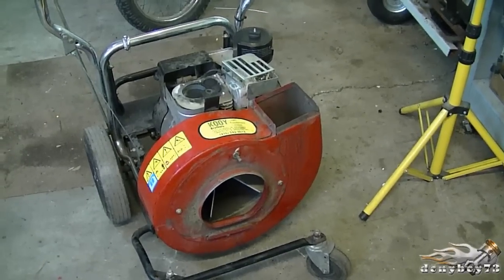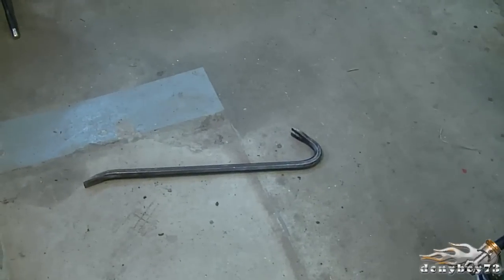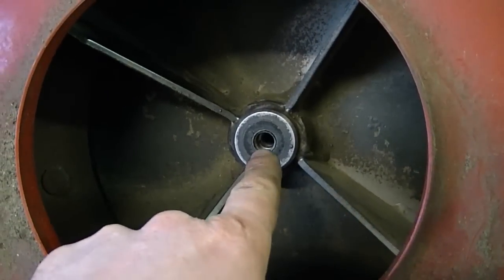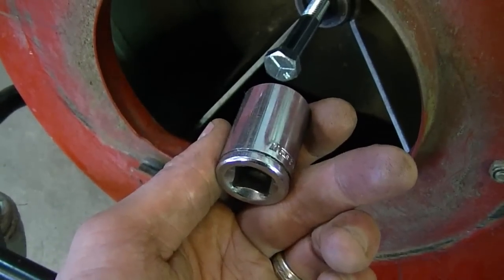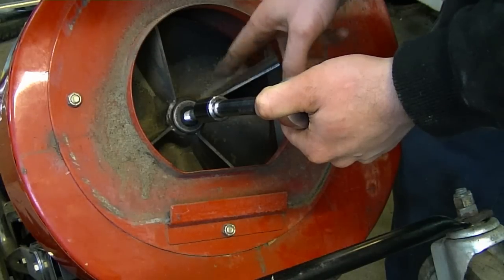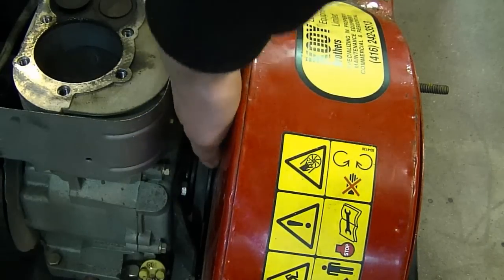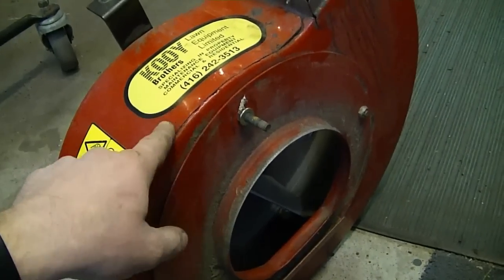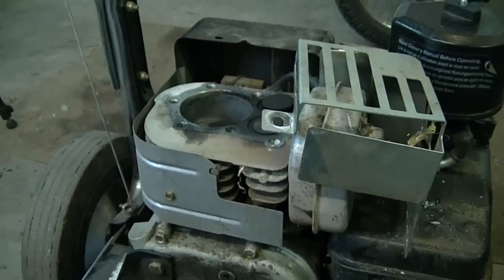Removing A Leaf Fan From An Engine Crankshaft